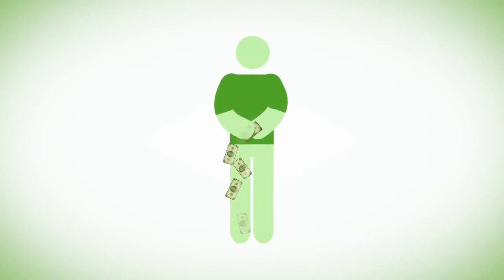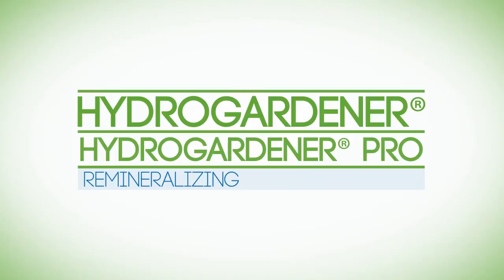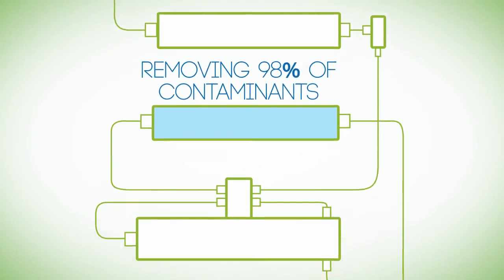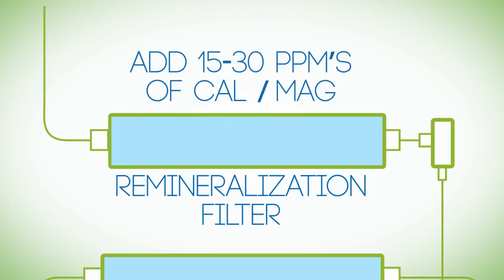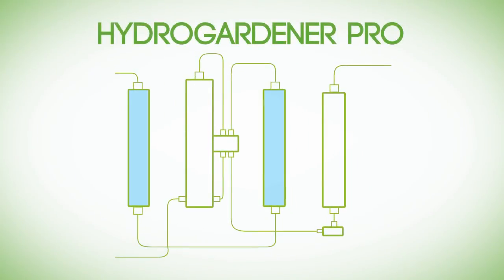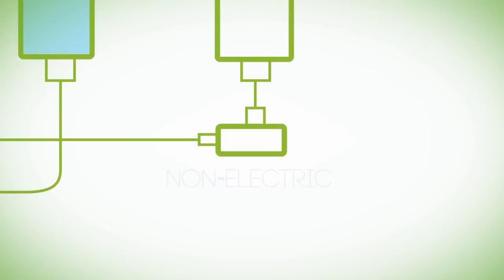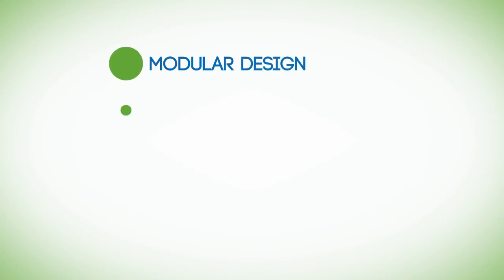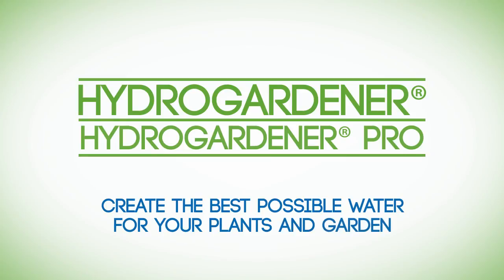Introduction to HydroGardener® RO System - Create the Best Possible Water for your Plants and Garden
HydroGardener® Reverse Osmosis System

Get acquainted with the advanced remineralizing reverse osmosis hydroponics system that delivers pH-balanced Mineral Water on Tap®. Gardening hydroponics premium RO system - HydroGardener® and HydroGardener® Pro are RO systems with superior design, exceptional purification, and a built-in cal/mag delivery system to save you time, money and make mixing nutrients easier.

To learn more about Home Master® reverse osmosis water filter systems, please